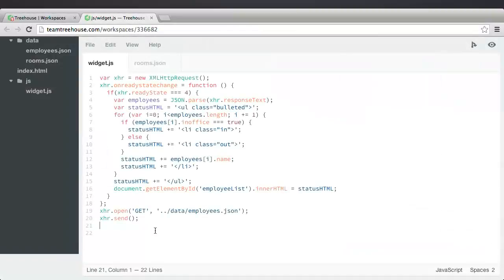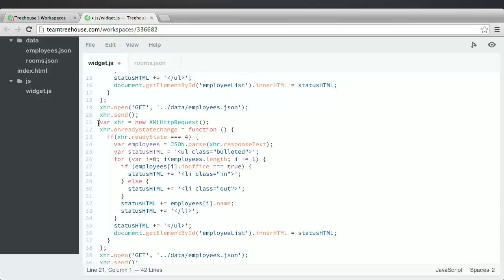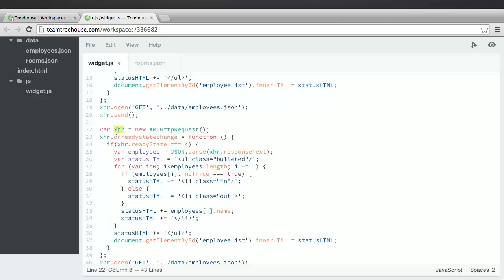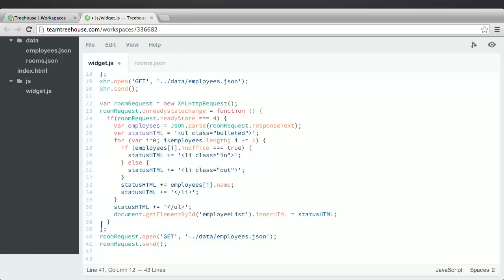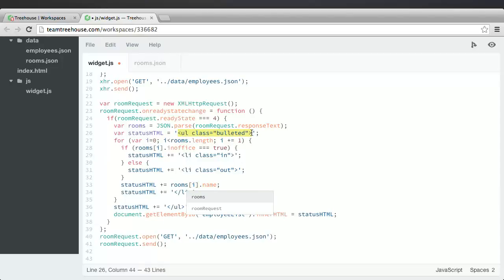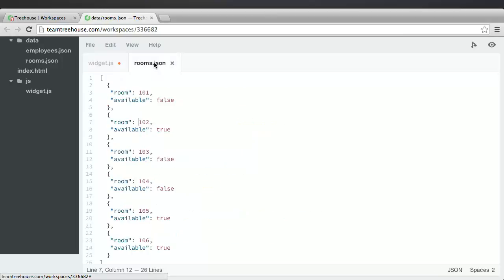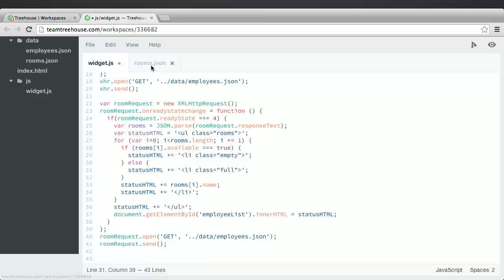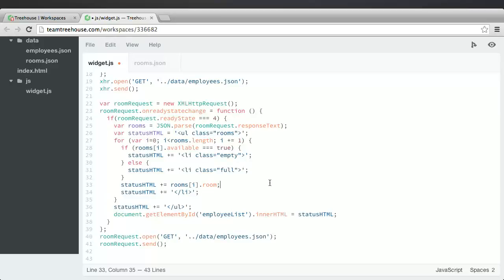Programming AJAX part-11 Stage 2 Challenge Answer